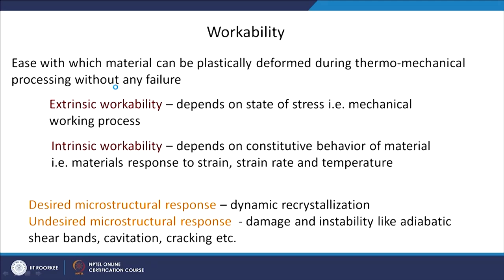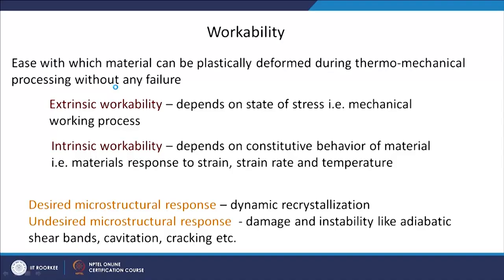Processing Maps : Deformation Mechanism maps